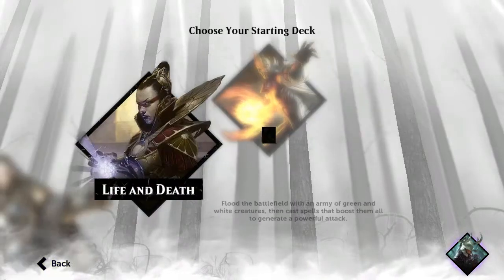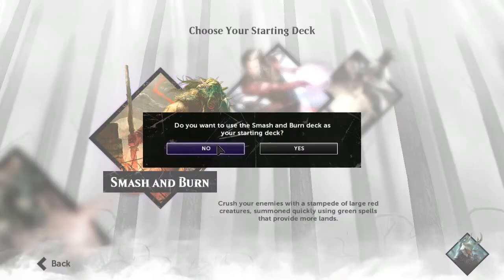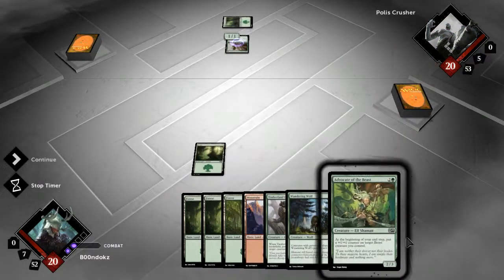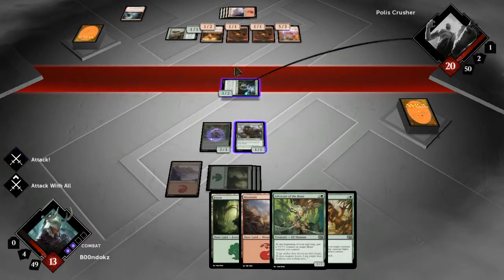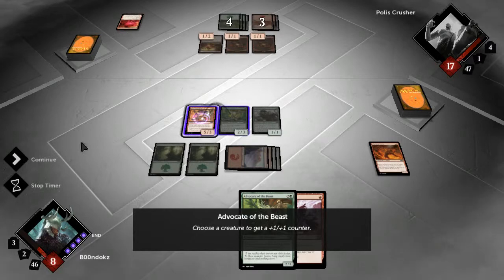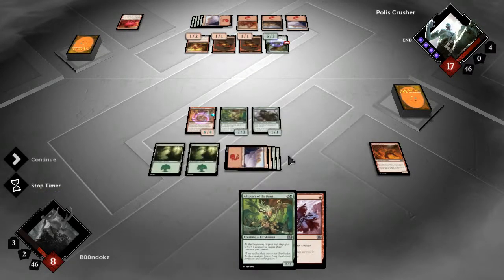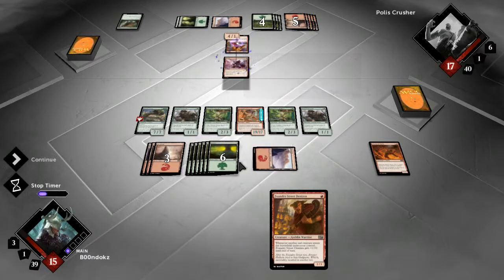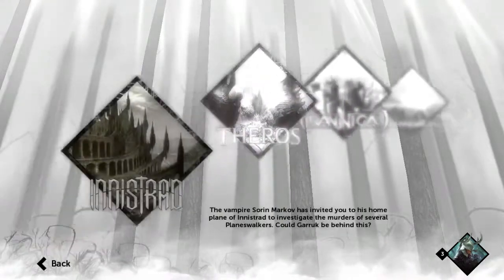Magic 2015 Episode 1